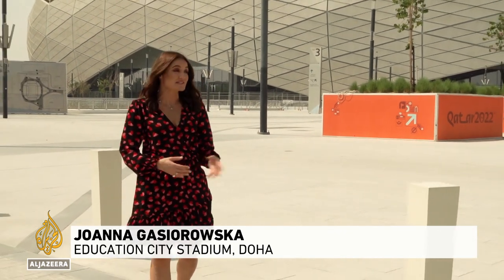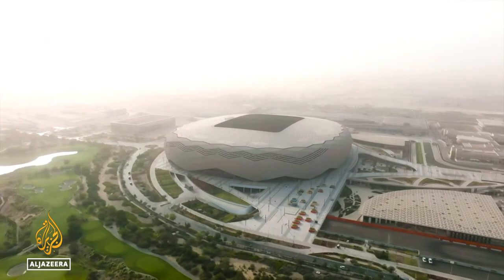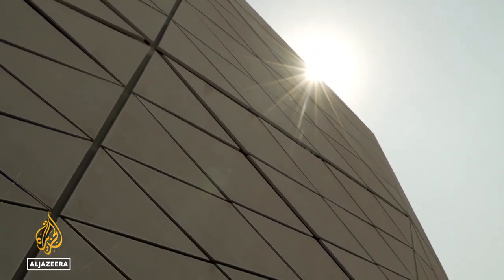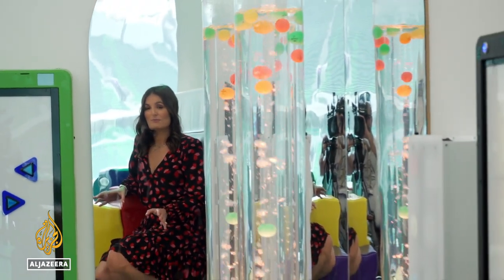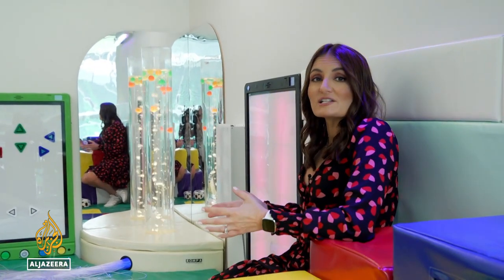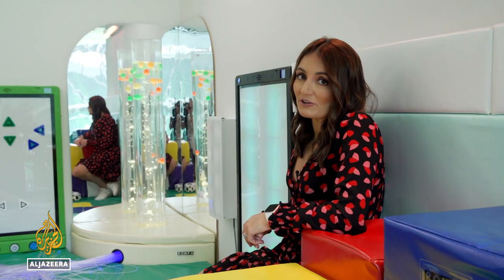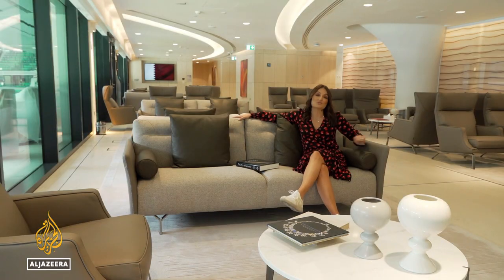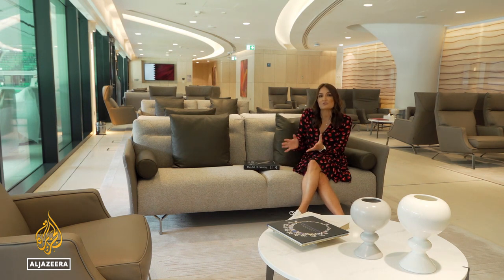Qatar's Education City Stadium, the 'diamond in the desert'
Education City Stadium is one of Qatar's eight venues for the upcoming World Cup. It will host eight matches during the FIFA World Cup. As the name suggests, it is located between many international and local university and school campuses.

Al Jazeera's Joanna Gasiorowska reports from Doha, Qatar.